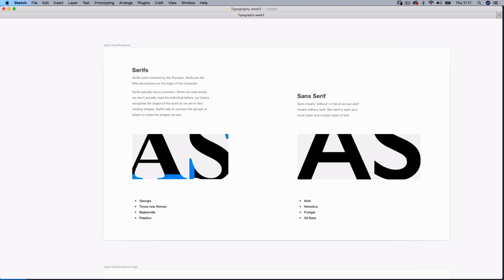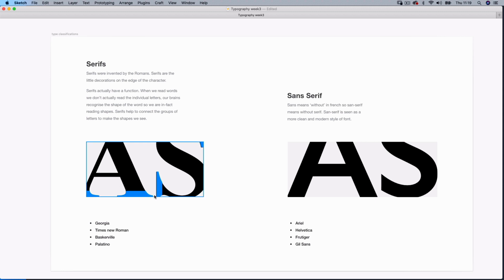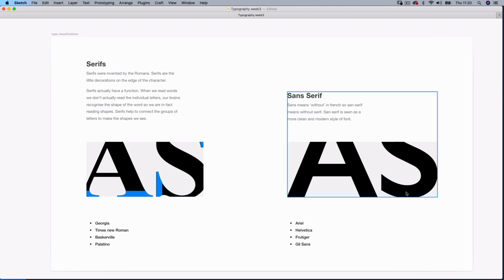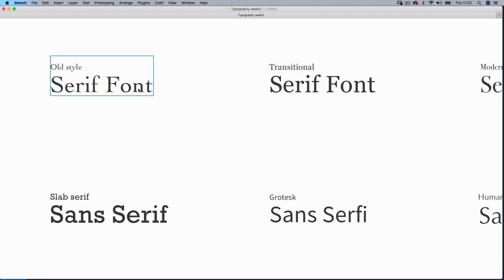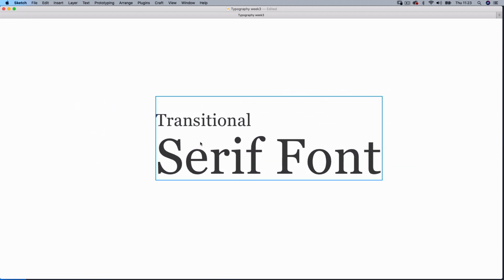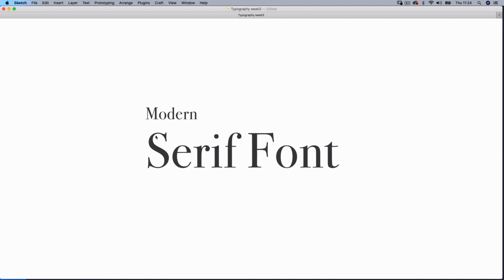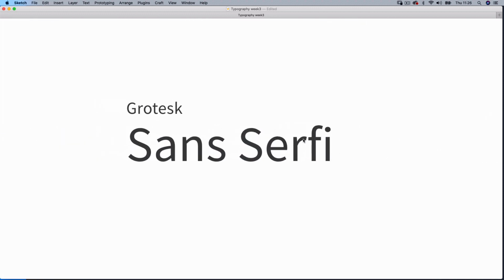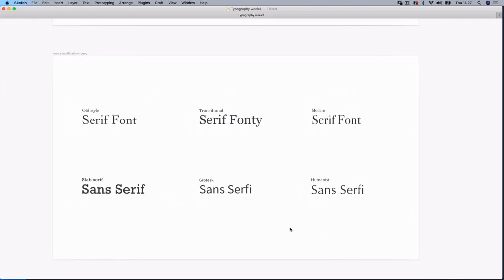3 type classifications